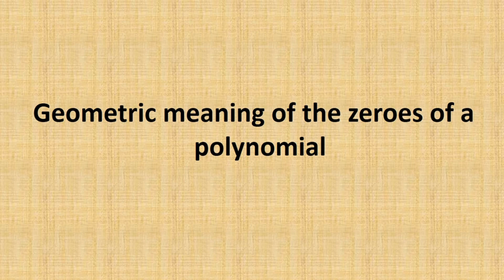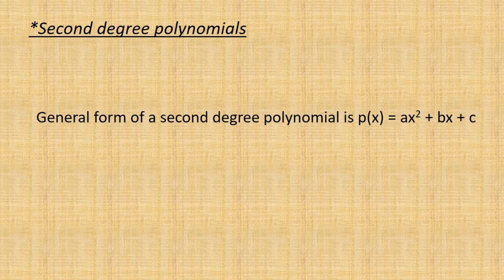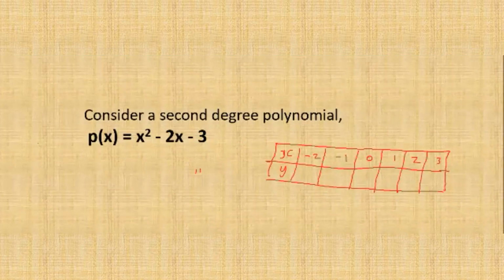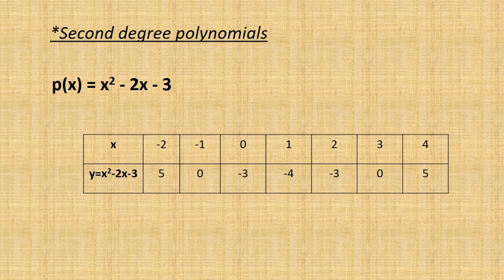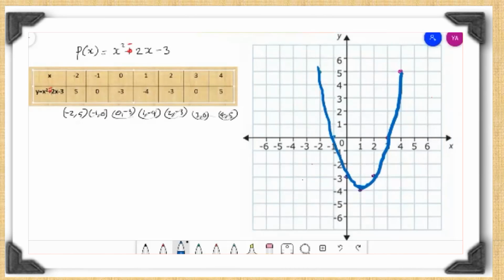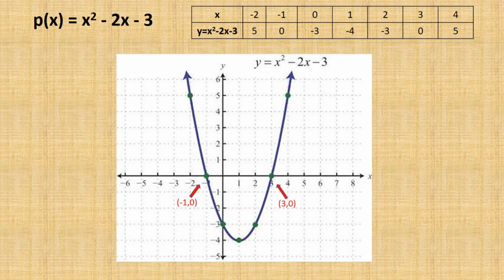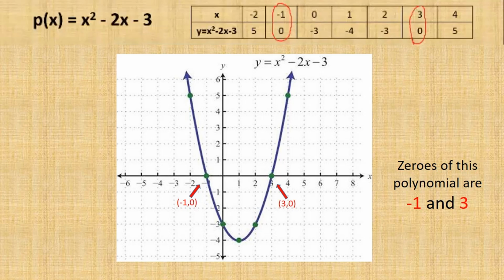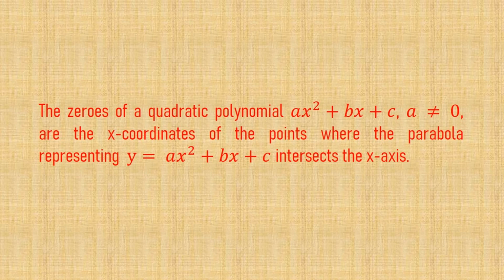POLYNOMIALS 5 | Geometric meaning of the Zeroes of a Quadratic Polynomial, Part 1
Geometric explanation of the Zeroes of a Second degree polynomial Polynomial.
Chapter 2 Polynomials, Class 10 Mathematics, CBSE | Lesson by Yasar Arafath in English.